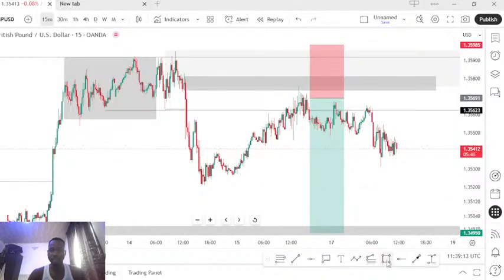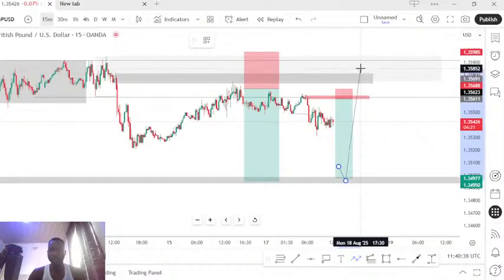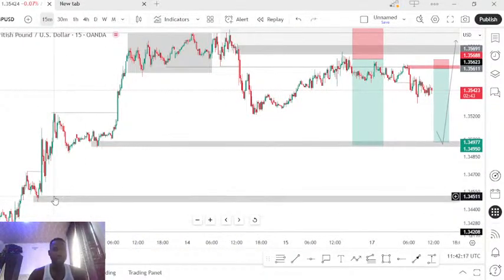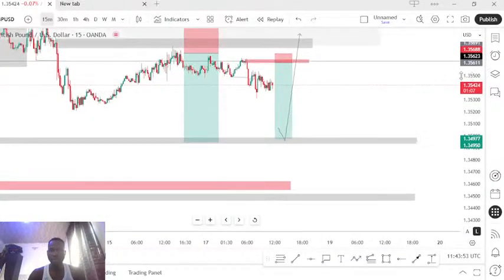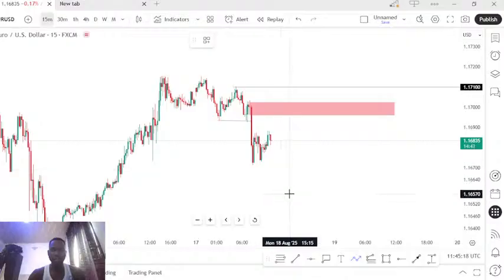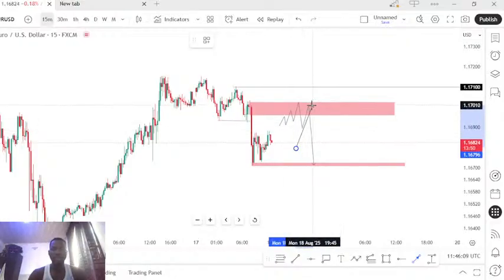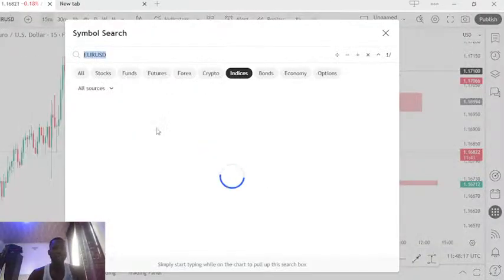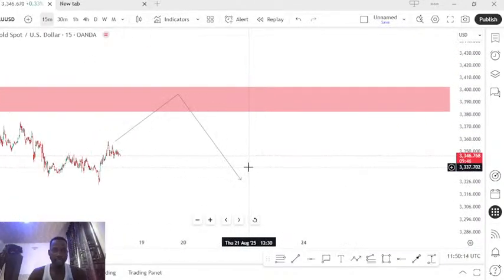Morix Trading Institute Live Stream